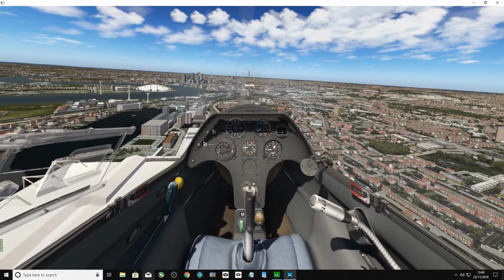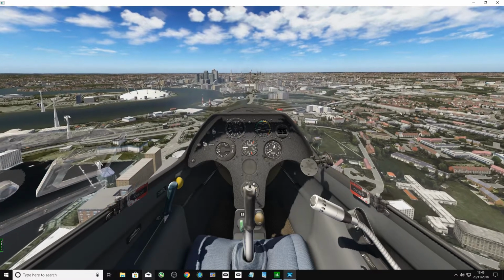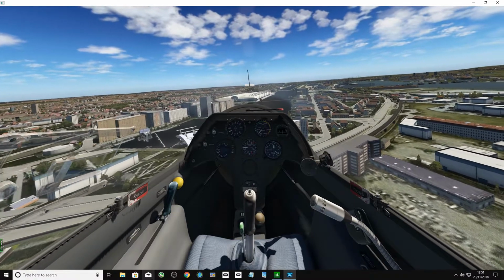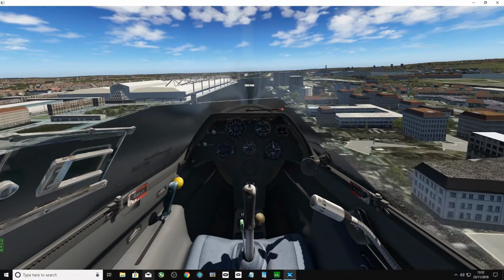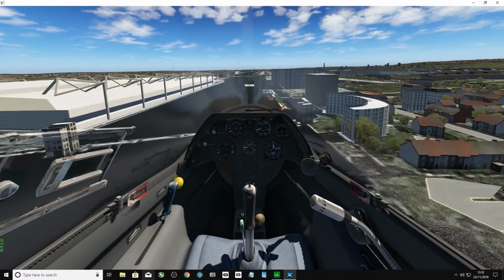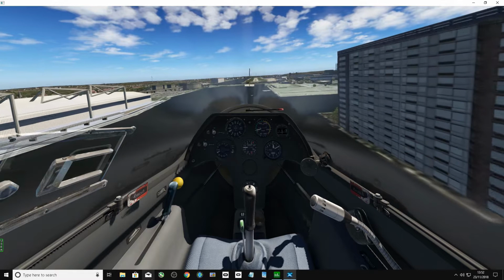Glider Challenge Number 2. O2 Arena And Back To City Airport.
Glider Challenge number 2.
Today I posted a video about my first exploits with the X Plane glider based at Shoreham. Would I make it back to the Airfield!
It then occurred to me that this might be a good challenge  to budding pilots, but what better location than the City of London.
So I set it up for London city Airport, no wind no thermals and the mission was to get around the Millennium Dome or as they now call it the 02 arena and get back to city airport without taking out the cable car ride on the way. I wonder if anyone could make it around Canary Wharf and back?
Videos For Fun!
Wonky Joystick Production
A Voice Made For Silent Movies.

And big than you for the inspiration
clayviation A realy good video to get you started.